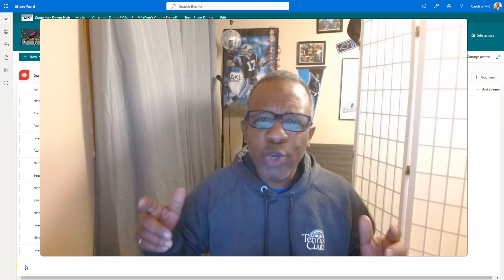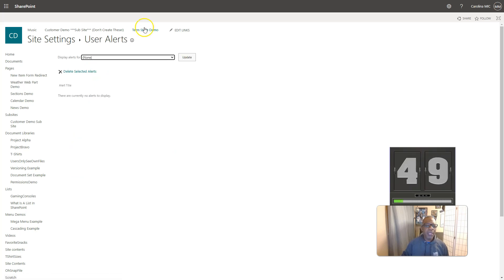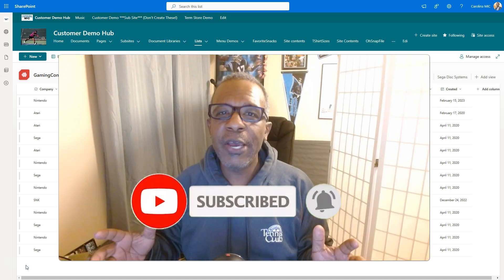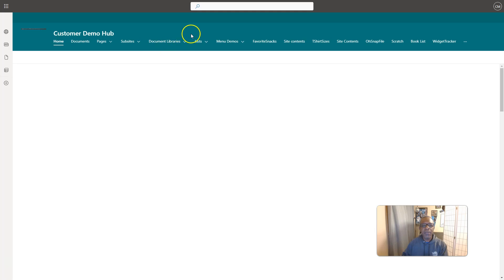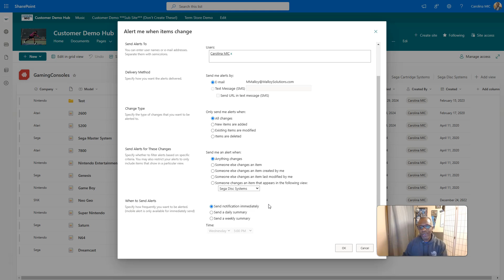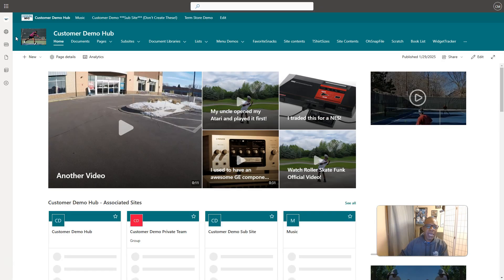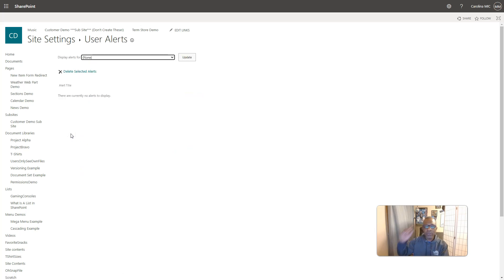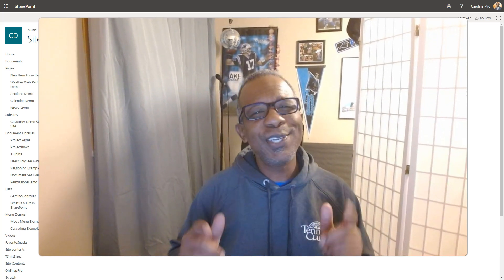How to Delete SharePoint Alerts: A Guide for Admins and End Users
Are SharePoint alerts cluttering your inbox or causing unnecessary notifications? In this tutorial, I’ll show both site admins and end users how to quickly delete SharePoint alerts using two simple methods:

📌 What You'll Learn:

- How to delete alerts through Site Settings for more advanced management.
- How to remove alerts using the Manage Alerts option in the Command Bar.
- 💡 Why This Matters: Keeping your alerts organized ensures you're only notified about important changes and updates.

⏰ Timestamps:
0:00 - Intro
0:19 - 60-Second Rundown of Deleting Alerts
1:18 - Full Step by Step Walkthrough
3:15 - Final Thoughts